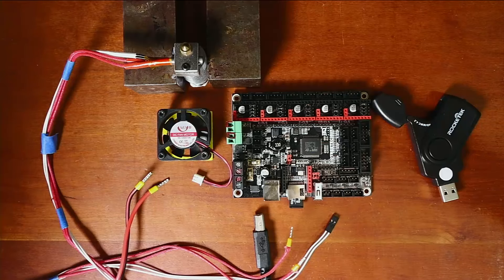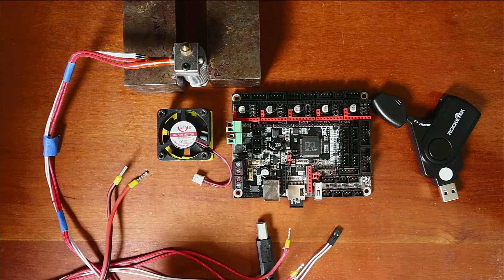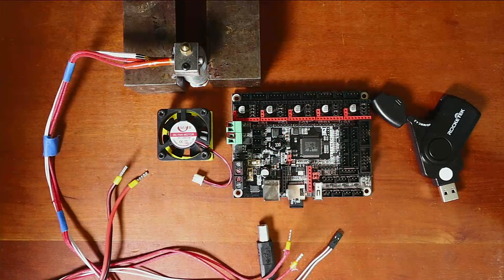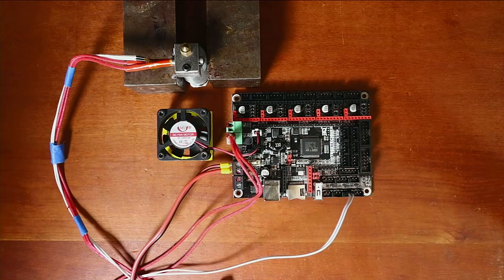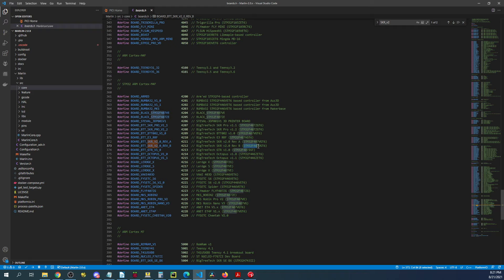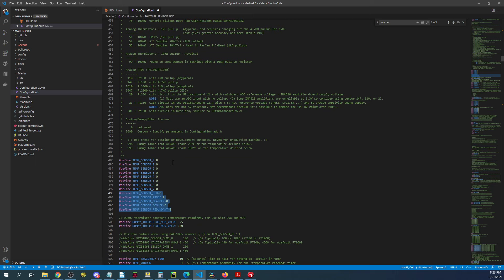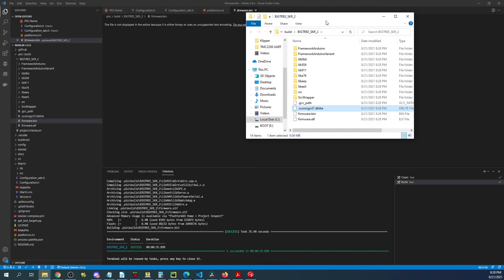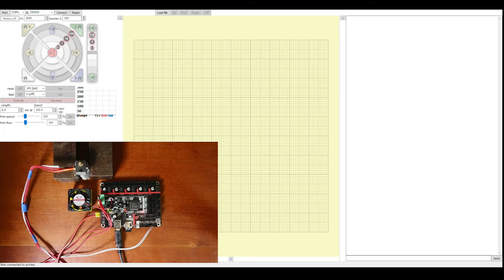BTT SKR2 - Extruder and cooling fan automation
This is a simple tutorial on how to install an extruder and automatic cooling.

WARNING BTT and TMC steppers on SKR 2 revision A

Hardware:
1 - BigTreeTech SKR v2
1 - USB Serial cable
1 - PSU 12 volts
1 - Extruder
1 - 12 volt cooling fan

Software:
Marlin Firmware 2.0.x